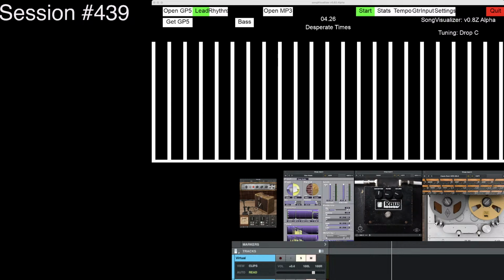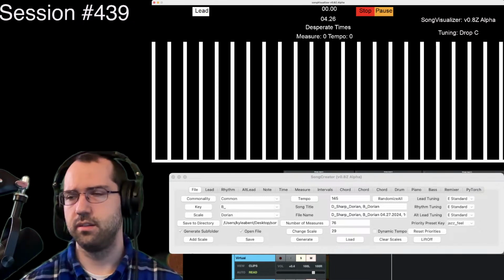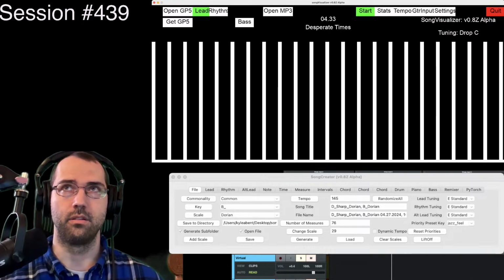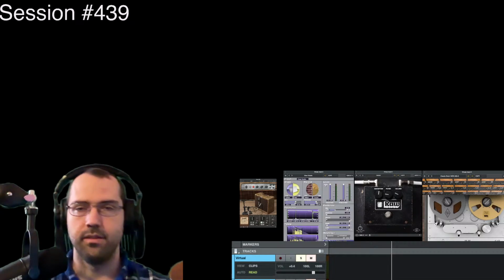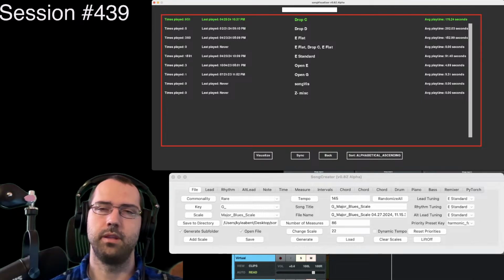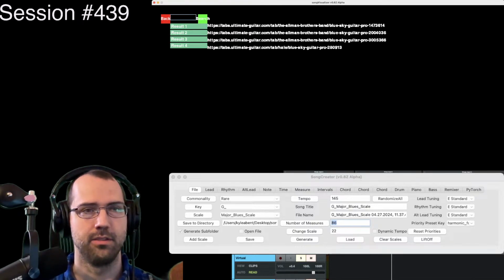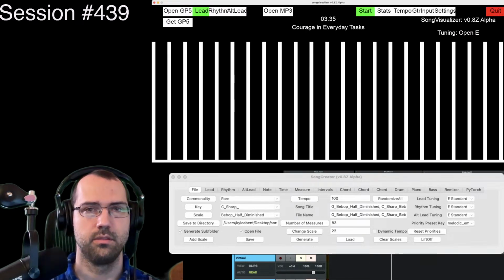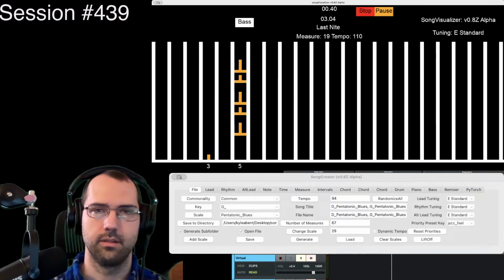Session #439 - Software Design Discussion - SongVisualizer V0.8Z - Chat?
SongCreatorVision.com